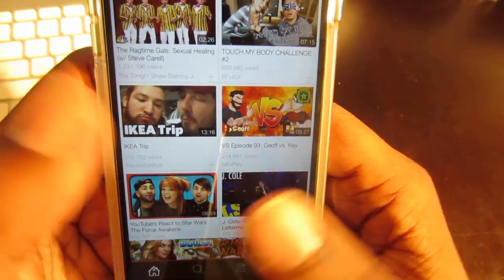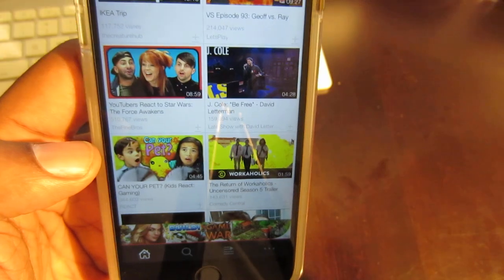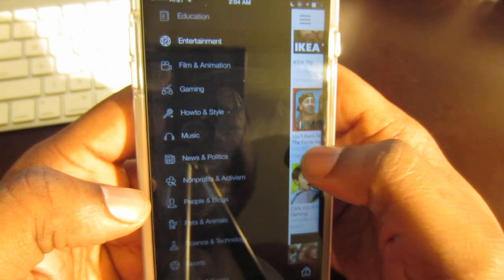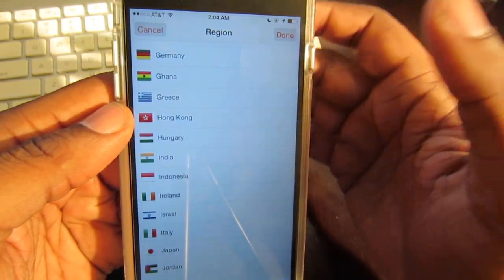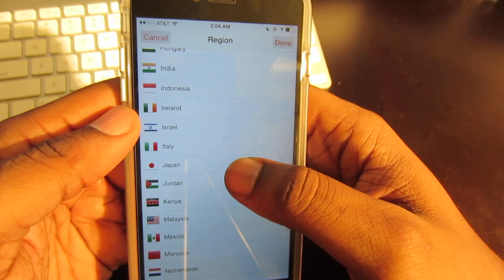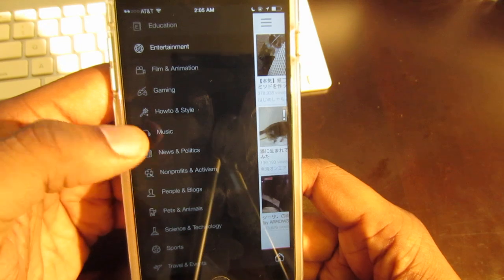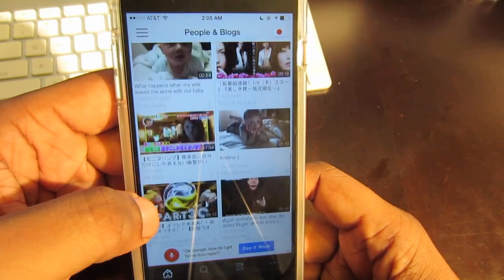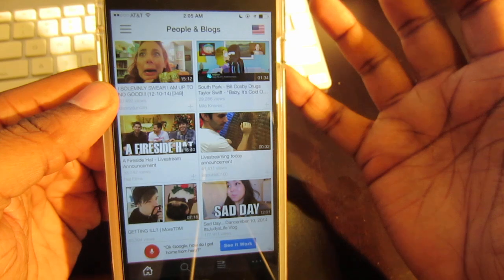TubeX Powered by YouTube: Play Videos in Background, Playlists, More!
Description from iTunes:
The most powerful YouTube client for iPhone & iPad. Try it for FREE and you will love it.
*Play videos in the background
*Add videos to playlists without login
*Switch video quality, 240p, 360p,480p, 720p, 1080p
*Access your YouTube account

TubeX is powered by YouTube.
You can't download youtube videos to your device with this app. Downloading videos is not allowed by YouTube.

I look forward to hearing from you and feel free to checkout my other videos!